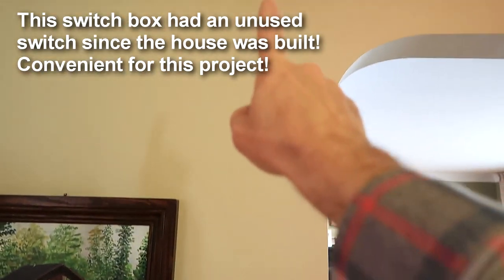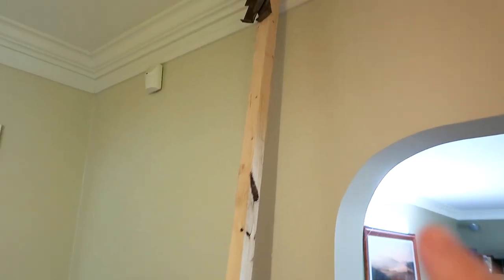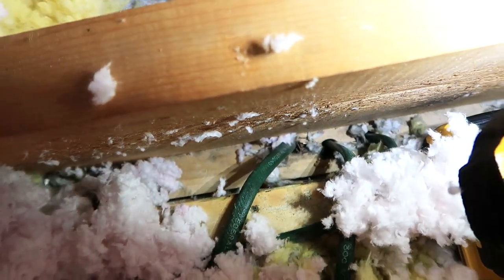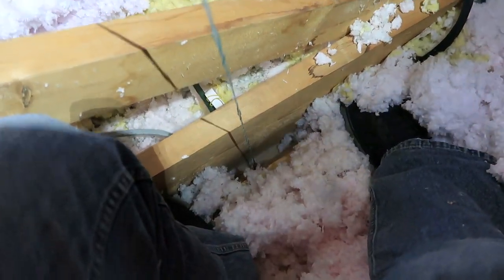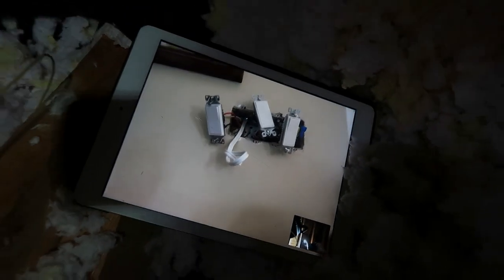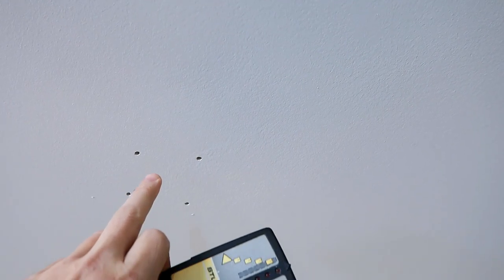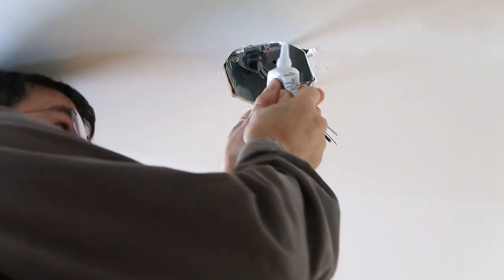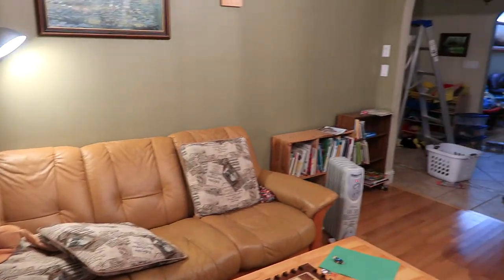Fishing a wire through the wall using magnets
I had to fish a wire from a switch to the attic.  I used magnets to snag a piece of iron on the end of a string, then pulled that through, then used the string to pull the romex wire through.  I also used magnets to work out the alignment into the attic.

Another similar wire fishing adventure:
woodgears.ca/wiring/index.html